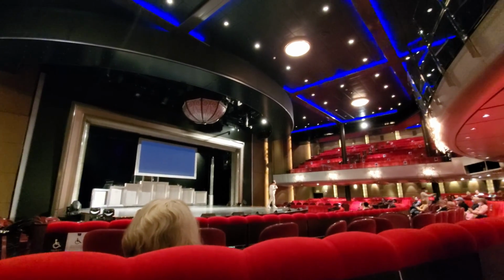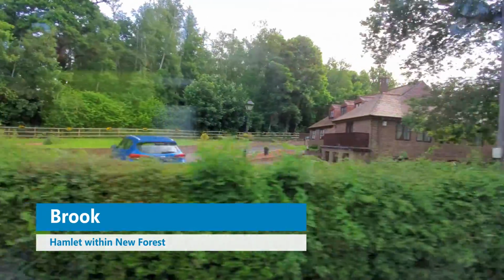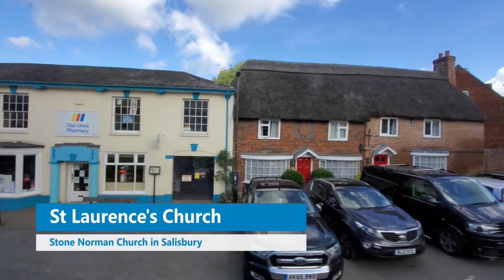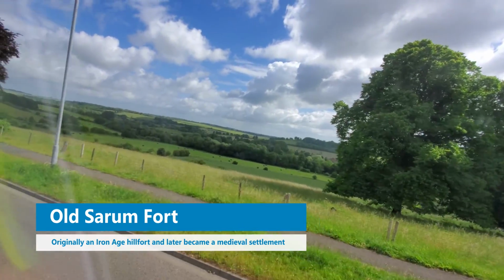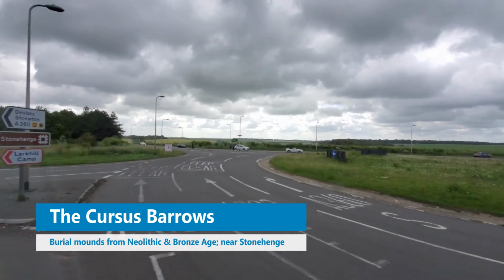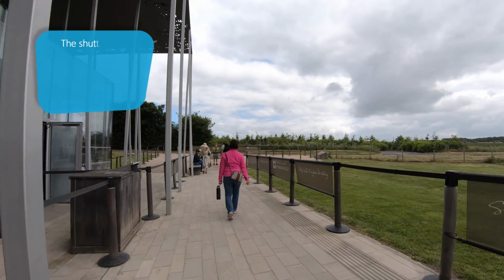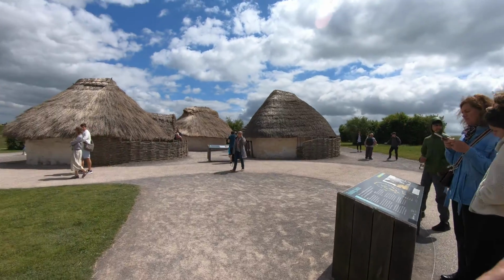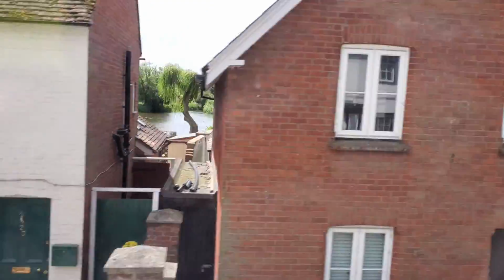Stonehenge Tour from Southampton Cruise Excursion | Tips & Info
See what the Stonehenge Tour we took at the end of our Cunard Queen Mary 2 voyage was like!  The tour lasted about 4.5 hours roundtrip from the Port of Southampton.  We booked this directly with Cunard since we had a side-to-side cruise the same day, but if you want to compare prices or see additional options, take a look at Viator's options from Southampton & London:

1:37  Southampton port, Mayflower cruise terminal & facts
2:26 New Forest (cattle grid, hamlet of Brook, Bramshaw Golf Course, cows & horses, village of Lover)
6:07 Wiltshire County
6:37 Salisbury (St Laurence's Church, River Avon, Salisbury Cathedral, Magna Carta)
10:35 Old Sarum Fort
11:20 History of Stonehenge & Info
14:26 Cursus Barrows
14:49 Arrival at Stonehenge parking lot
15:55 Walk to the Stonehenge Visitor Center
17:27 Shuttle bus to Stonehenge circle site
18:36 Walk to Stonehenge circle from shuttle drop-off area
18:58 Heel Stone
19:23 Aubrey Holes
19:38 Stonehenge close-up views including Lintels & sarsens
20:53 Stonehenge visitor center (replica sarsen, native huts, exhibits)
22:51 Wilton House & Palladian Bridge
23:33 Breamore (possible birthplace of baseball, Breamore House)
24:21 Fordingbridge
24:43 Back to Southampton Port